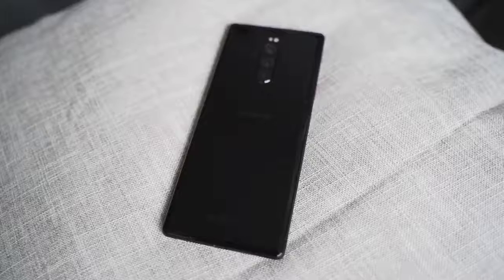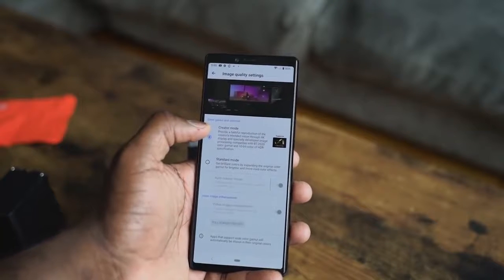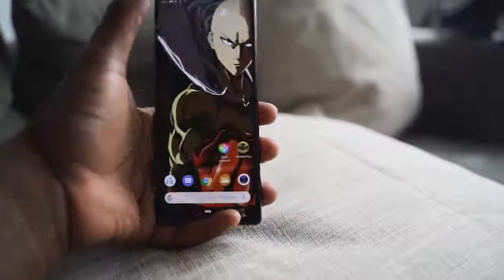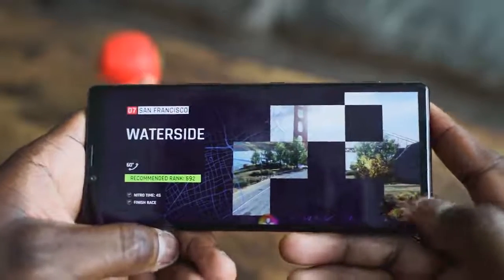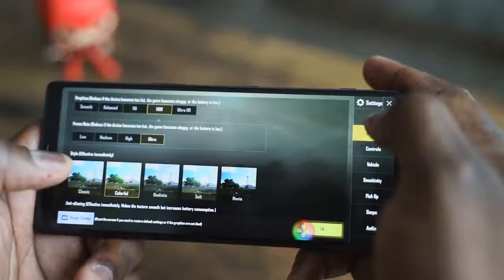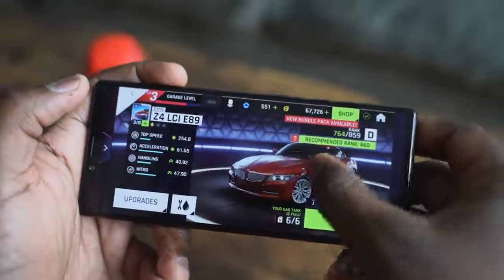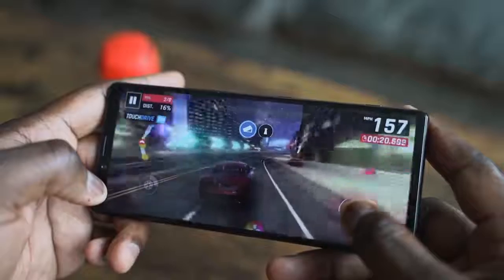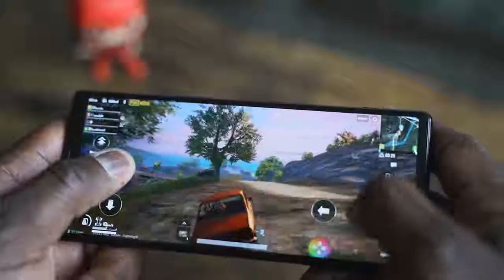Sony Xperia 1 GAMING in 4K HDR 21:9!!!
The New Sony Xperia 1 comes with a 4K 21:9 HDR display, so we have to take iota spin gaming.